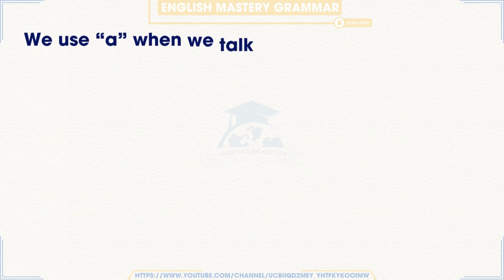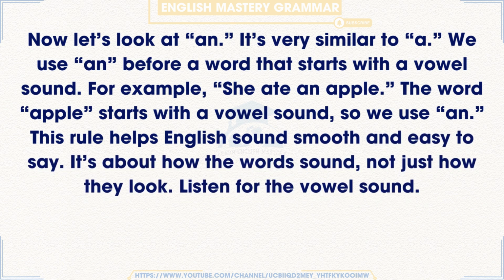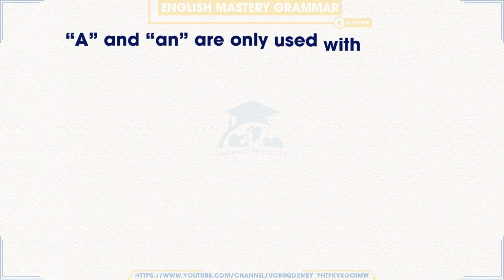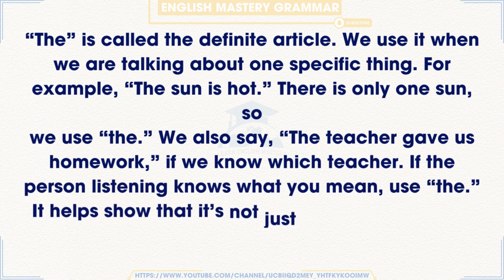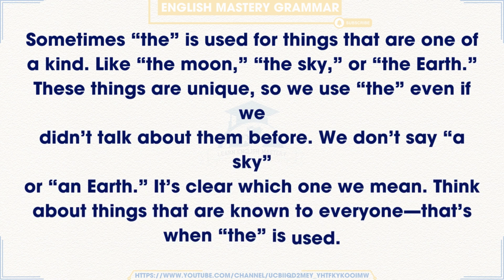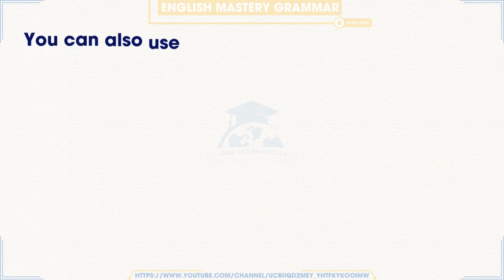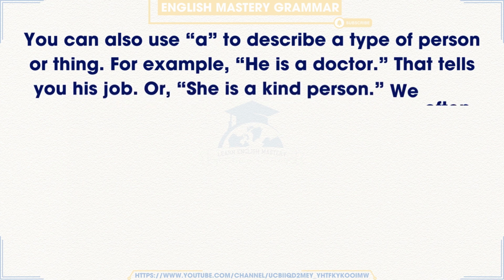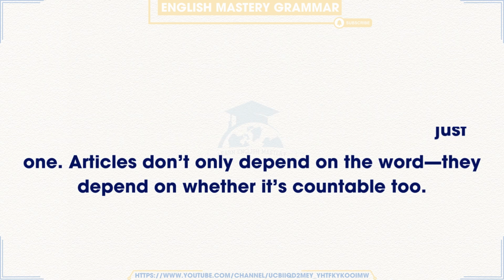Mastering English Articles | A, An & The Explained in 10 Minutes!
📘 Master English articles — A, An, and The — in just 10 minutes!
This quick grammar lesson explains when and how to use articles naturally in English conversations, with clear examples and listening practice.

You’ll learn:

The difference between A, An, and The

How to use articles in real sentences

Simple tips to sound fluent and natural

Perfect for beginners and intermediate learners who want to speak English correctly and confidently!